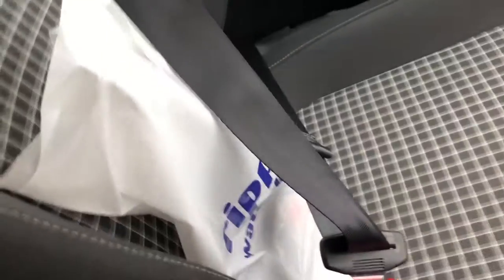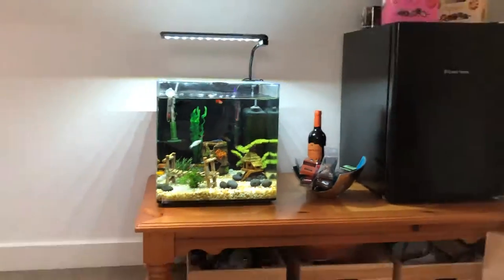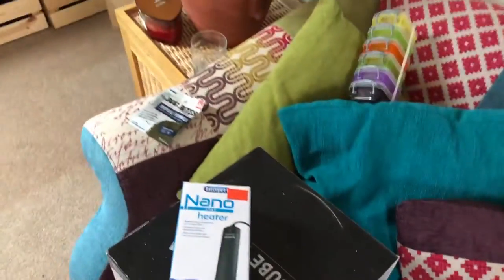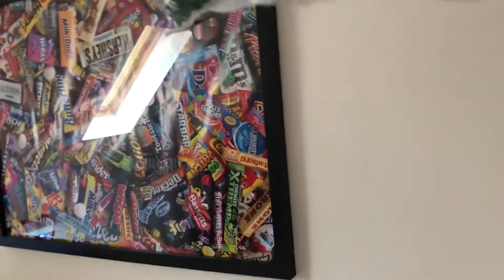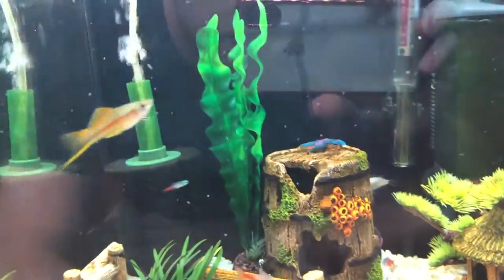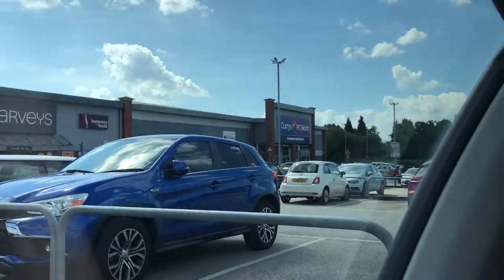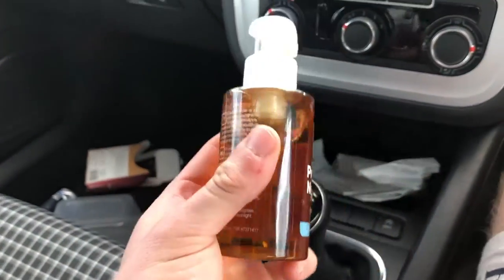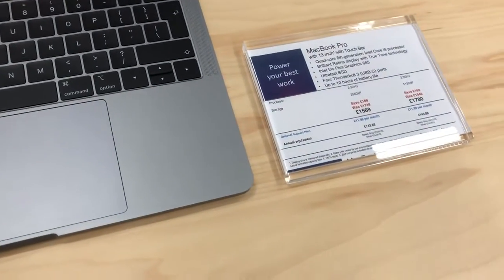Buying A Nano Tank!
Hi everyone this is my first video on my channel and in this video i buy my first nano tank! I also buy all the equipment and show how much the fish hobby can cost when first starting out! This is my first vlog style video as well so i also show off my future potential laptop a MacBook air!